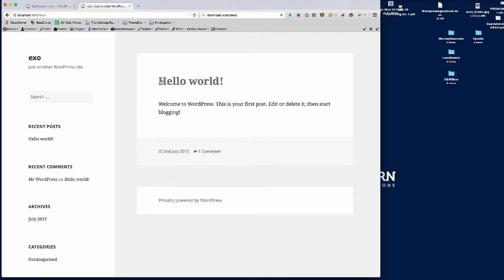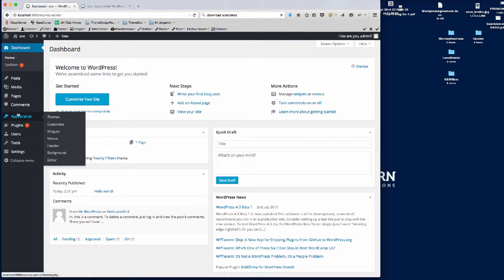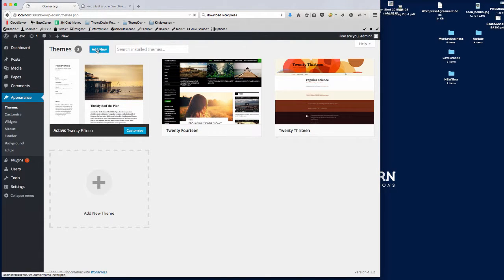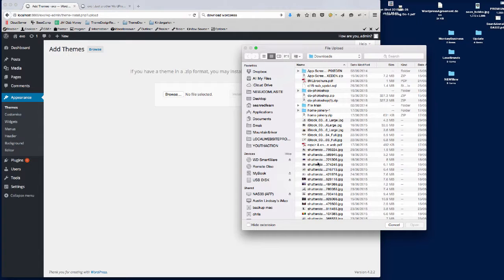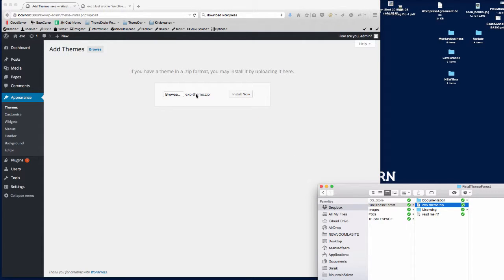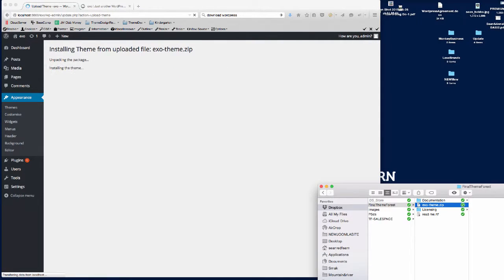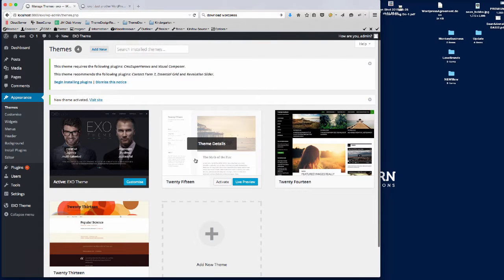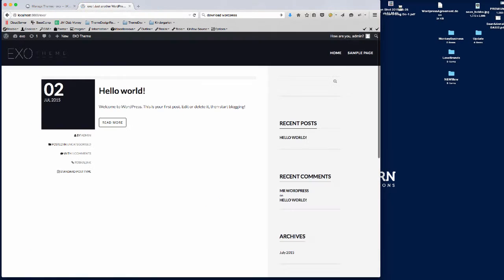Installing the Exo Theme into Wordpress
This video tutorial will show you how to install the Exo Theme into Wordpress